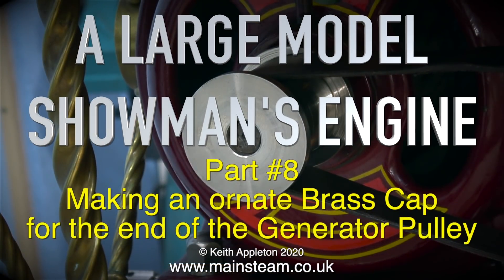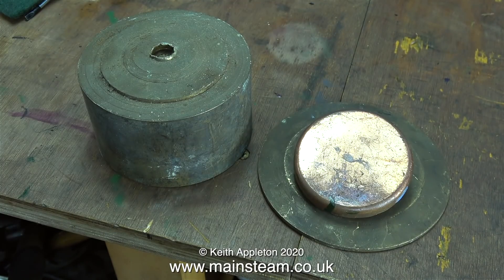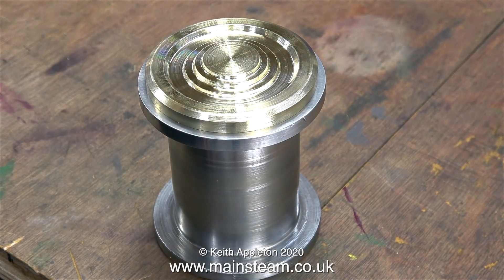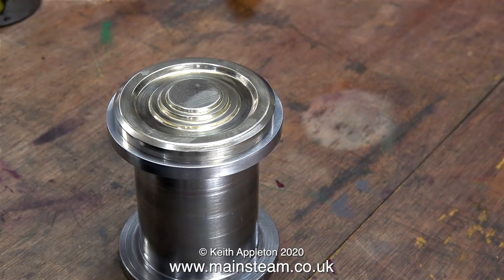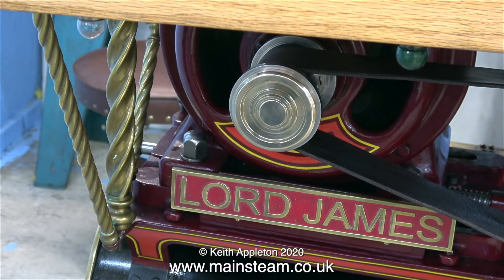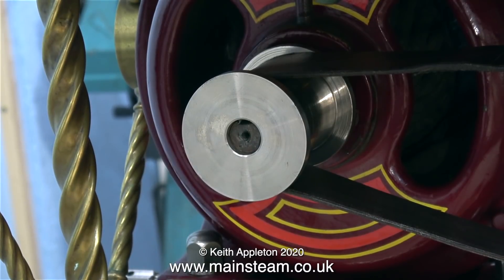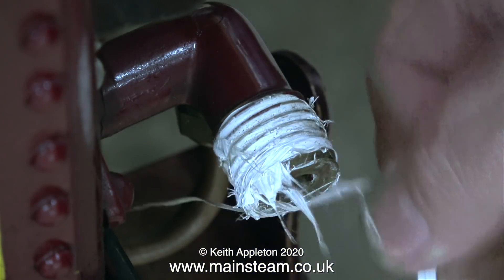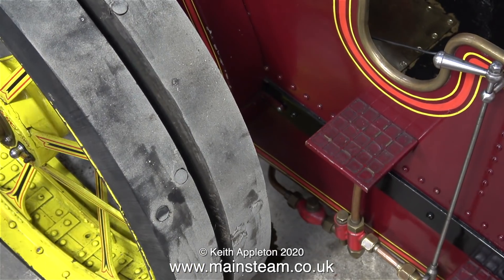A LARGE MODEL SHOWMAN'S ENGINE - PART #8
A Large Model Showman's Engine - Part #8. Making a decorative end cap for the Generator pulley.